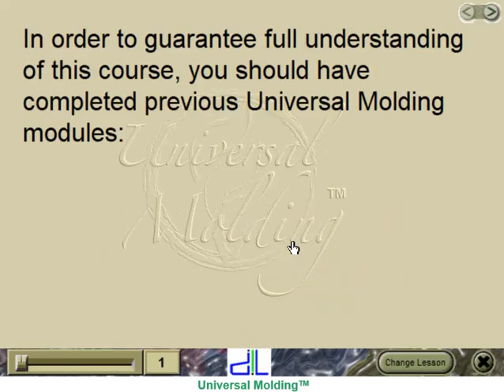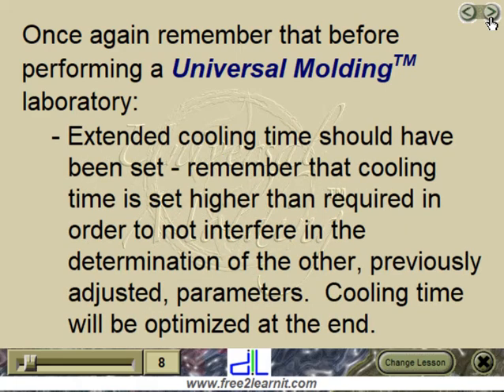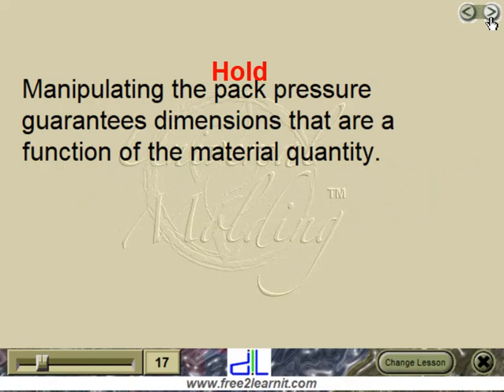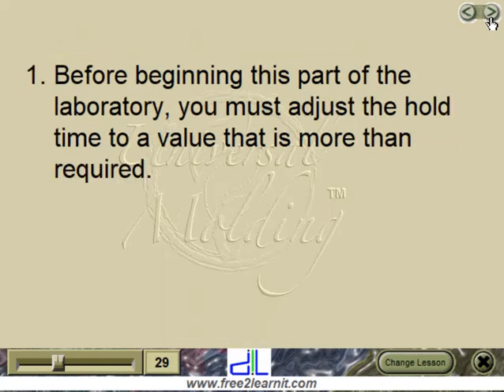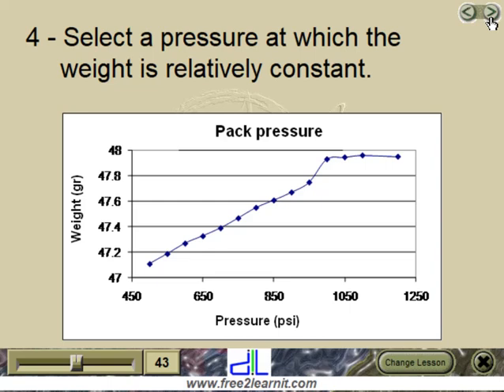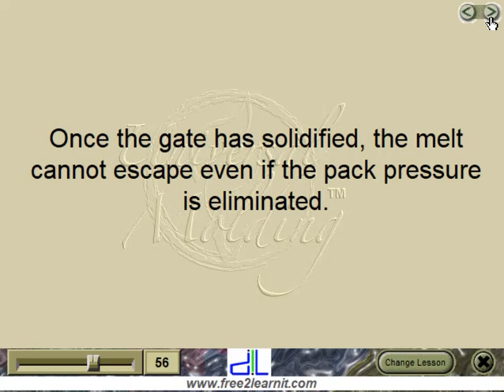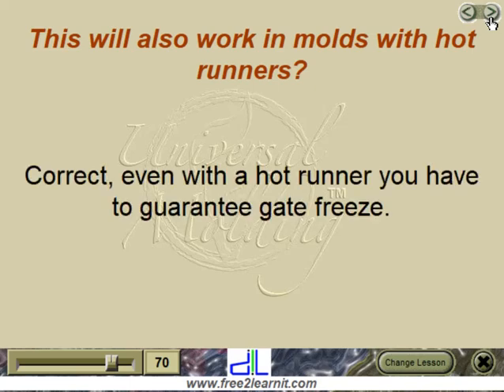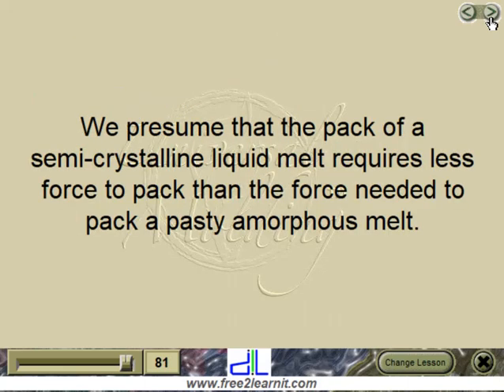MU13E - Holding stage parameters determination